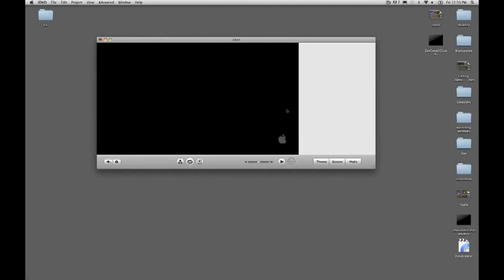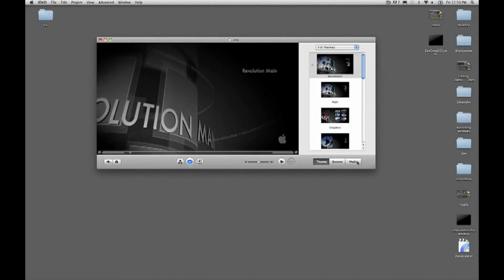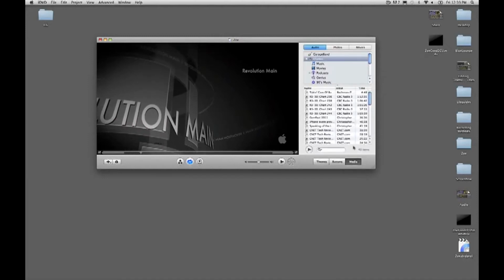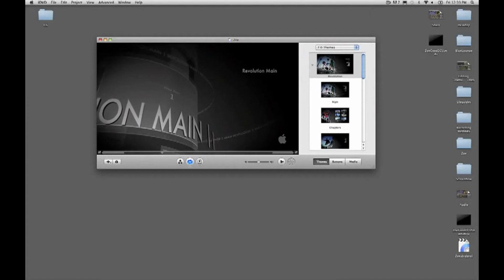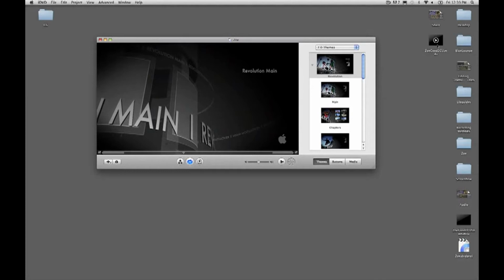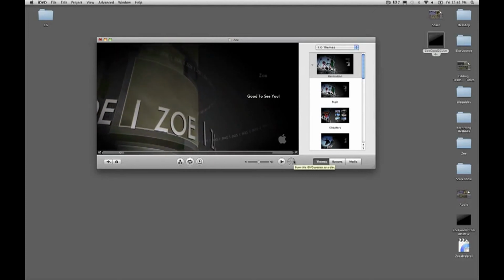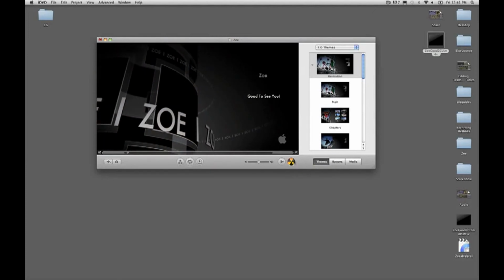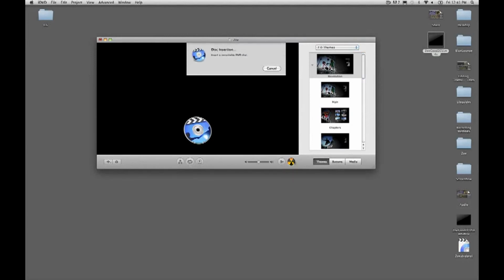Burn your DVD in iMovie for Mac user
Burn DVD on imovies for mac